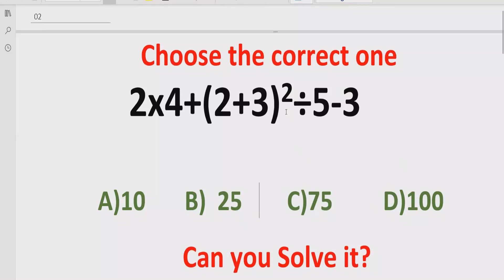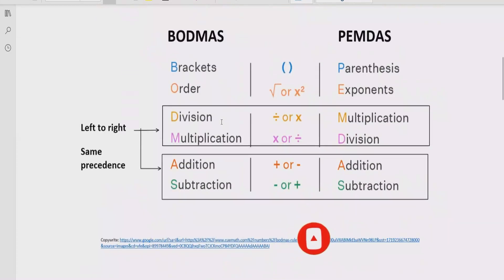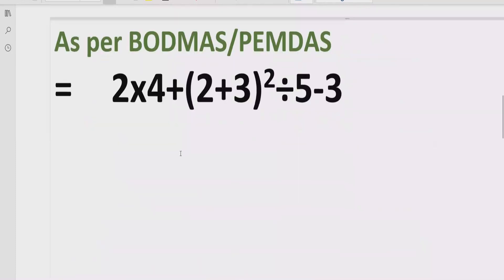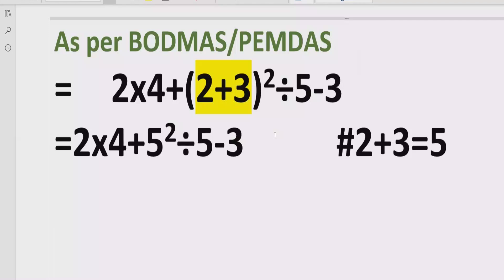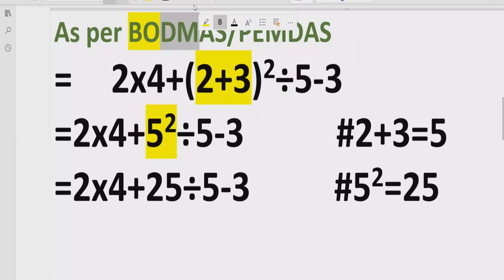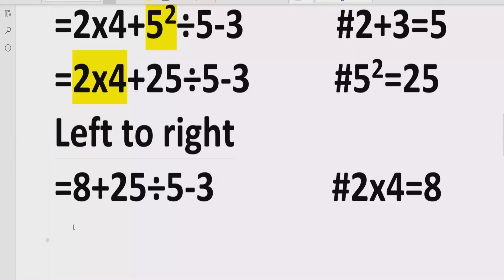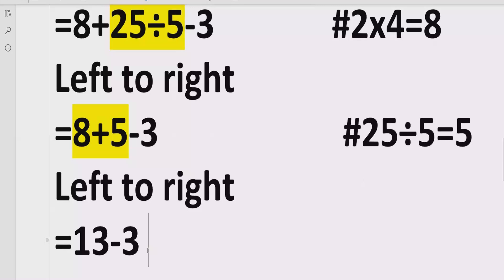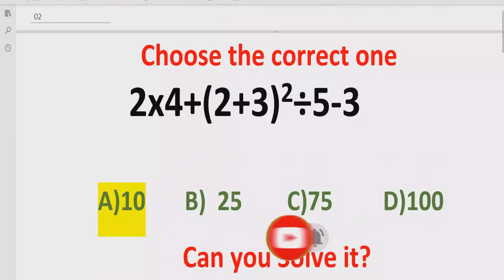Quiz 203 | Which one is Correct? | 2x4+(2+3)^2÷5-3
In this video you will learn to solve a quiz 2x4+(2+3)^2÷5-3